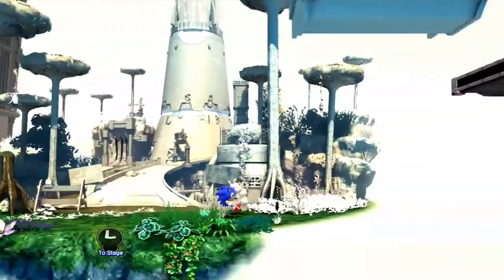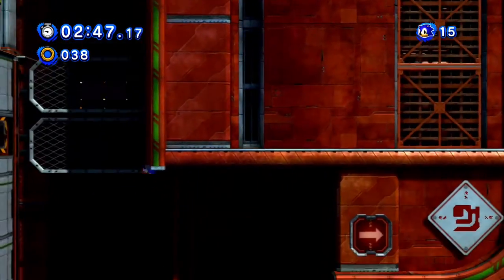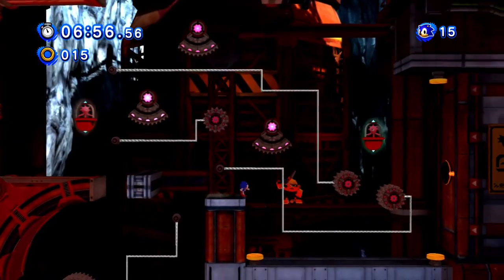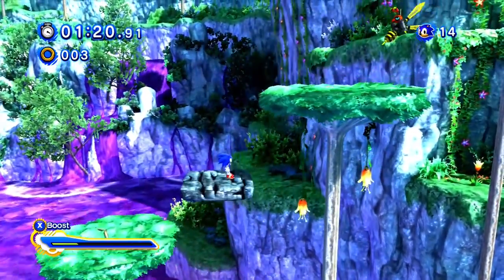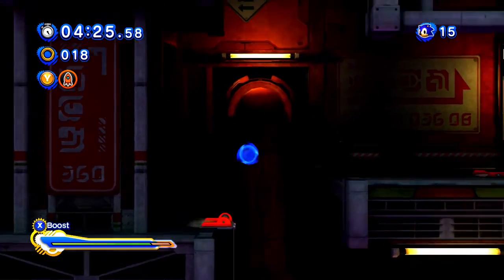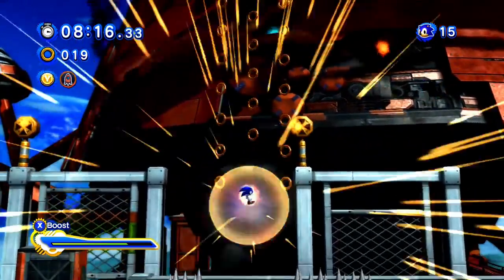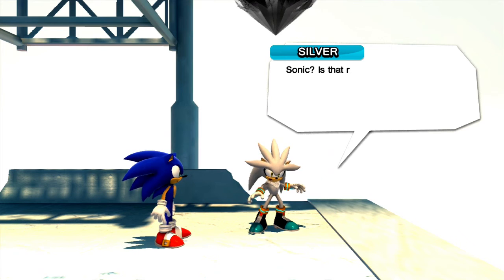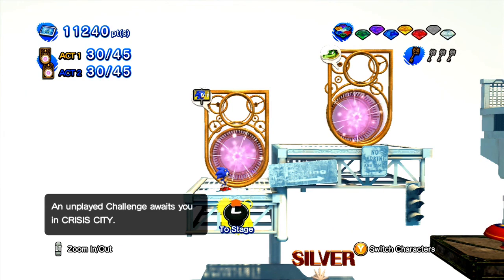Sonic generations part 14- Pot head the porcupine wishes too fight!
One last rival too deal with and honestly, he isn't that bad. Much better than what his sonic 06 fight is ( I say that not having played the game but I've seen it!). Always had an undying hatred towards silver, never been sure why.